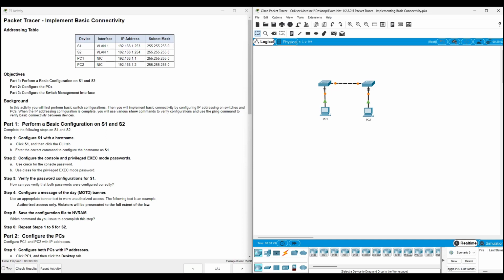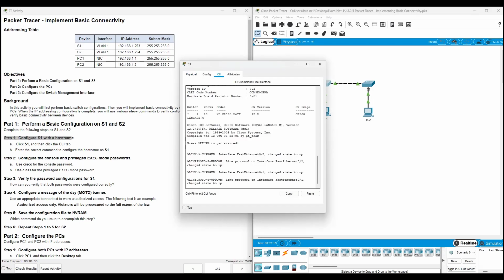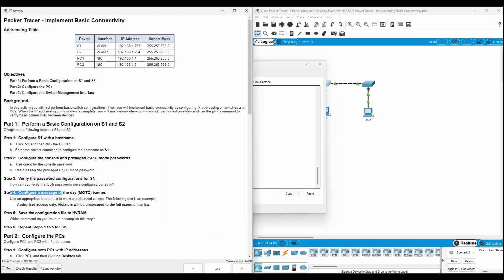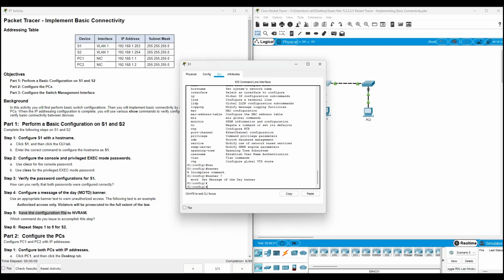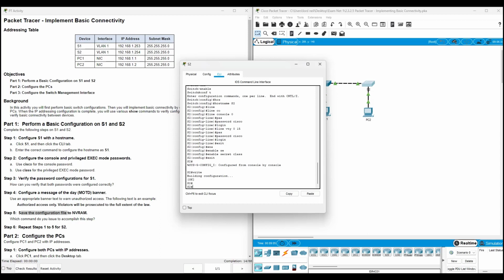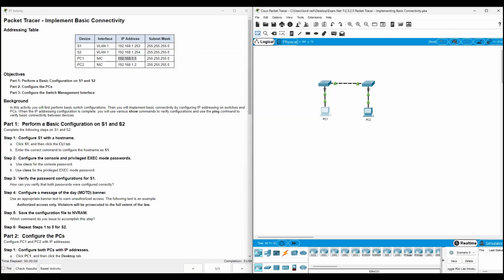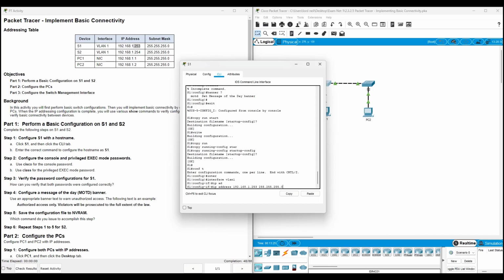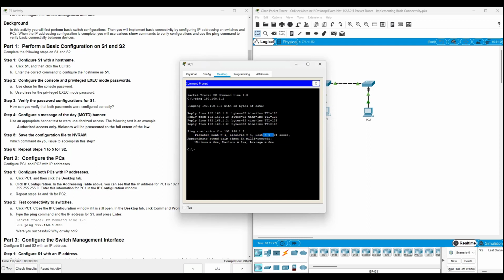[CCNA] How to solve: Implement Basic Connectivity lab with explaination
Background

In this activity you will first perform basic switch configurations. Then you will implement basic connectivity by configuring IP addressing on switches and PCs. When the IP addressing configuration is complete, you will use various show commands to verify configurations and use the ping command to verify basic connectivity between devices.